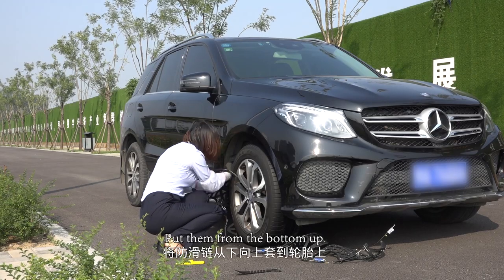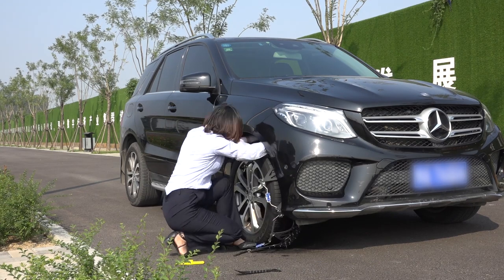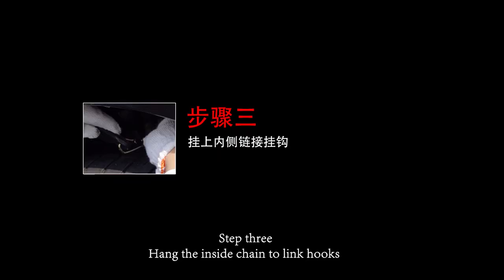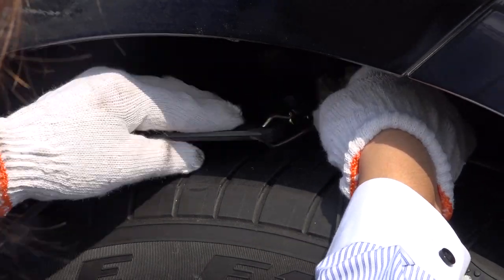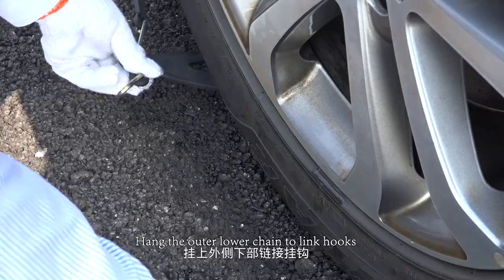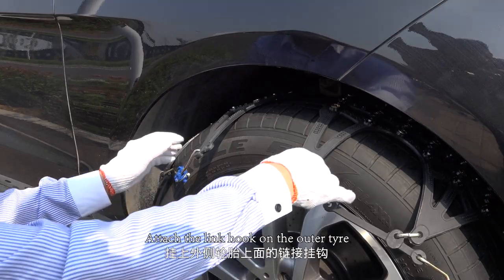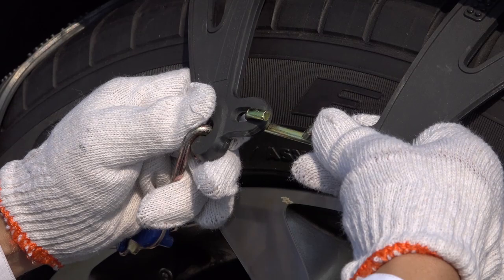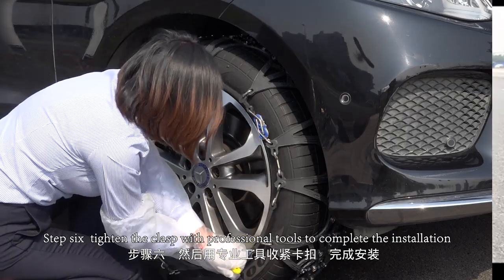Car Snow Chain Anti-skid Emergency Wear-resistant Tire Chain For SUV Pickup Truck Safe Driving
Features:
-Bears -35℃ low temperature and endures abrasion, shock absorption and silence.
-Touches the ground covered with high rigidity alloy nail, skid-resistant.
-360°all-directional.
-Maximum traction with minimal brake distance and skidding.
-Easy to operate,fitted in minutes, without the jack, or move the car.
-Car snow tire chains for snow, mud or sand.
-These tyre chains can be easily fitted to all standard sizes of alloys or steel wheels on cars, truck & motor homes.
-Tyre chains provide an excellent grip on snow, mud or sand and will not damage tyres wheels or road surfaces.
Fitment:
Fits for all the vehicle tyre width between 165-255mm